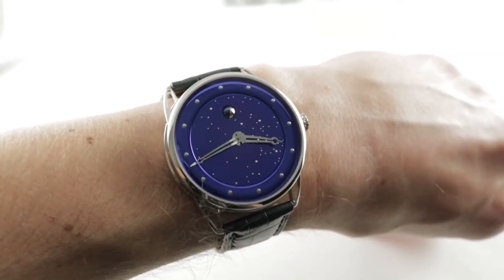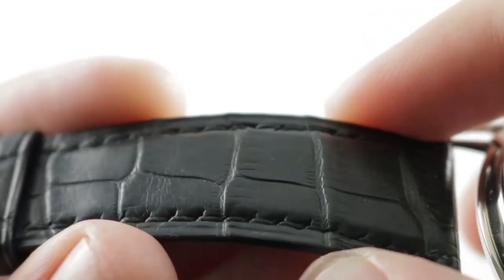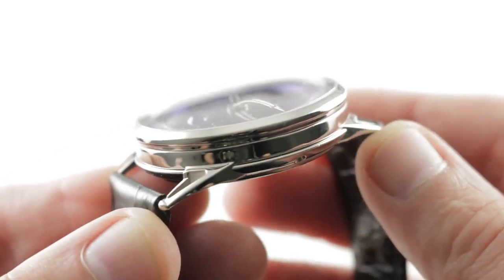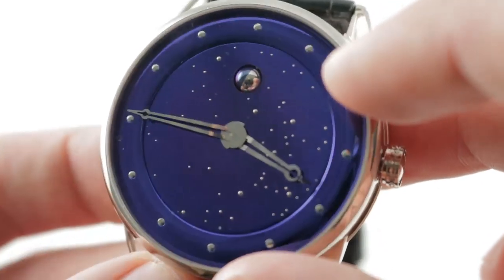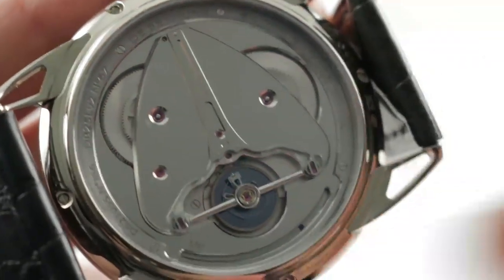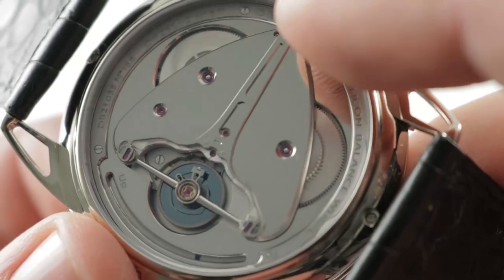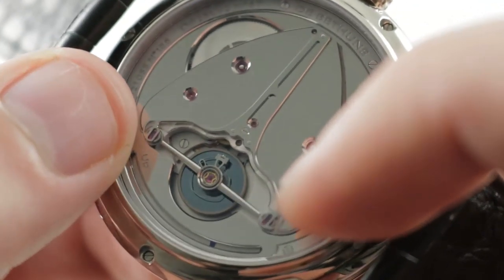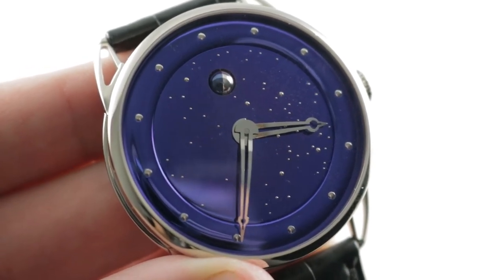De Bethune Starry Sky Moonphase (DB25LWS3V2) De Bethune Watch Review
The De Bethune Starry Sky DB25LWS3V2 is encased in 44 mm of 18k whtie gold surrounding a fired blue titanium starry sky dial on a black alligator strap. Features of this De Bethune DB25 include six-day power reserve, hours, minutes, power reserve indicator, and moon phase.

For complete details, watch the full De Bethune watch review!